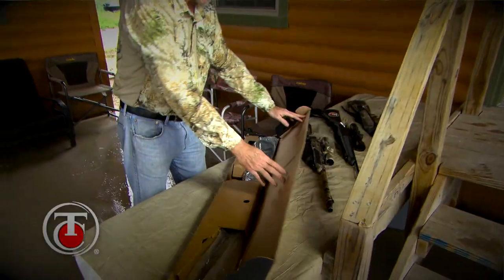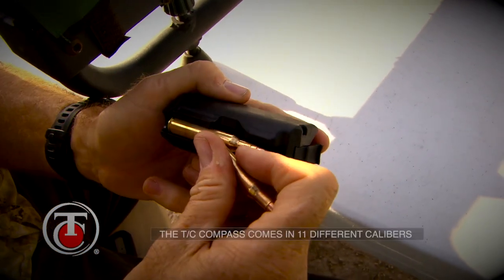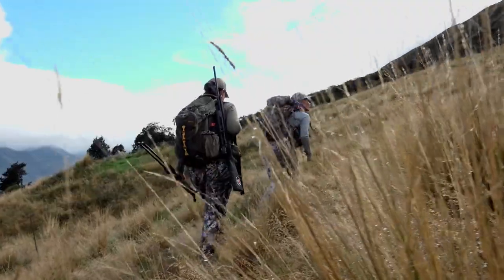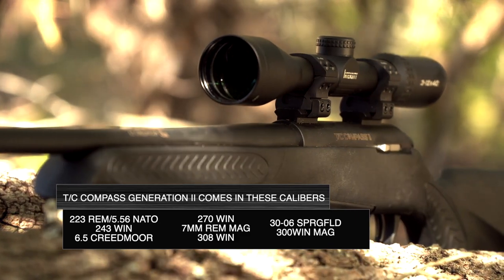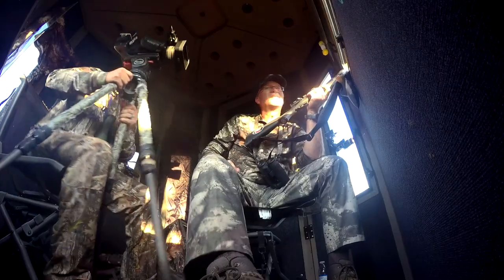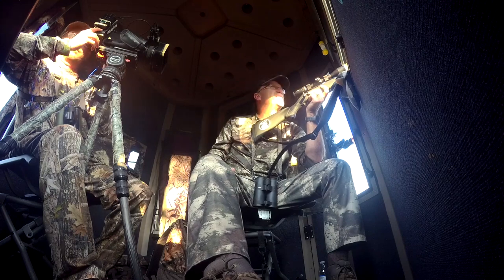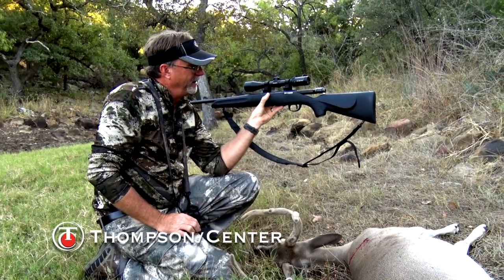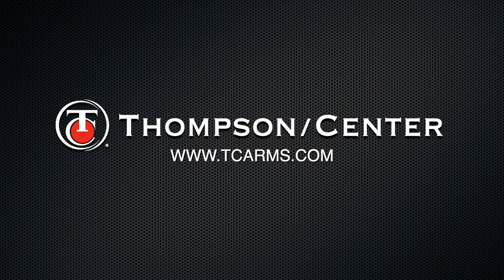The BRAND NEW TC Compass II Hunting Rifle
The reliable performance of the original T/C® COMPASS® rifle – now with Thompson/Center’s Generation II trigger system. T/C® COMPASS® II is a feature-rich rifle that is packed with value. From the range, to the fields, to the mountains, any pursuit, at any budget.